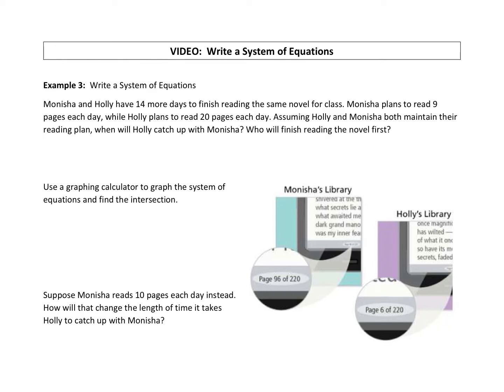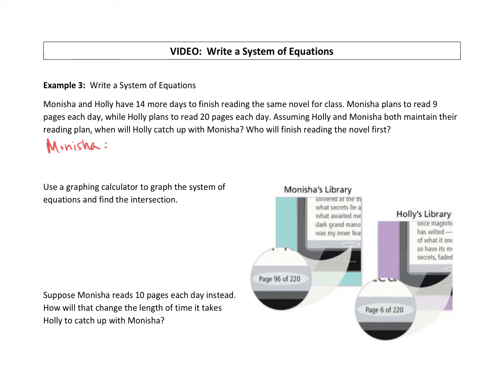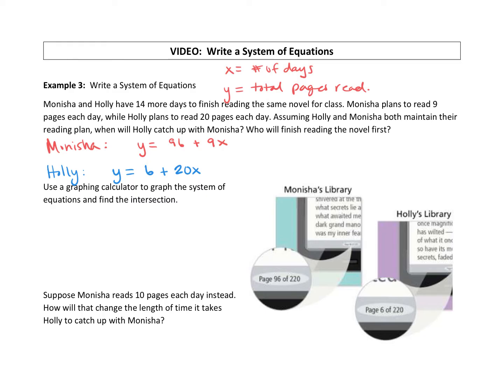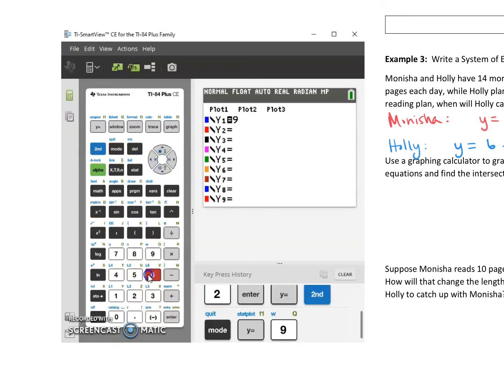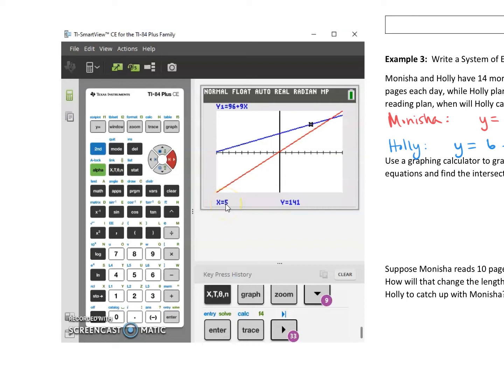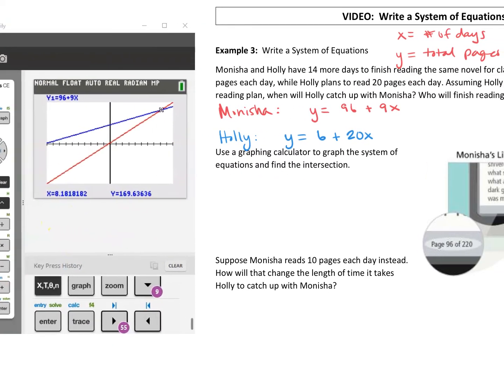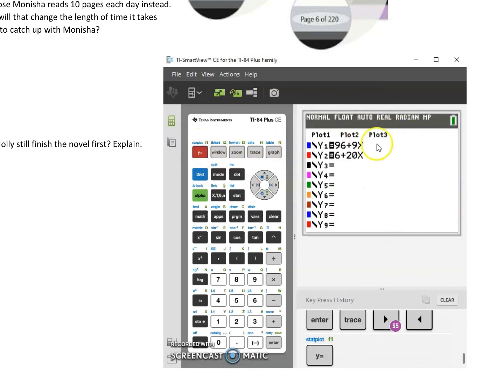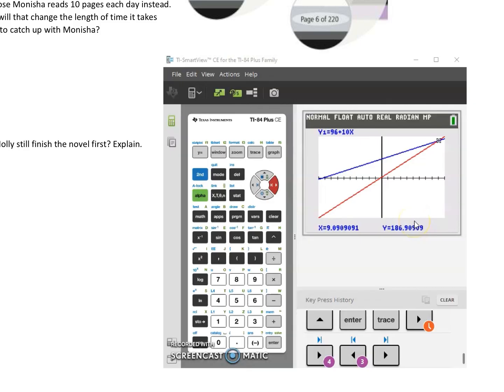Write a System of Equations